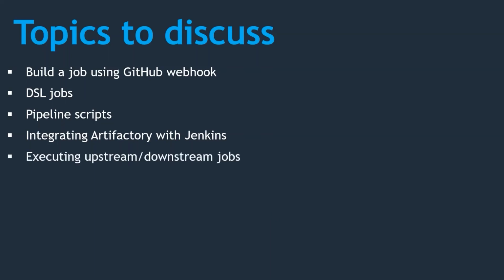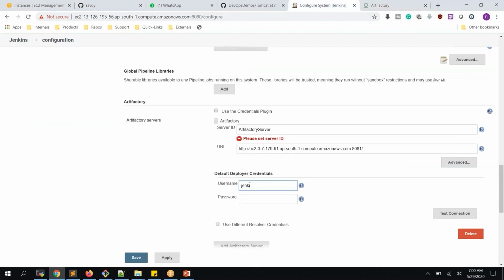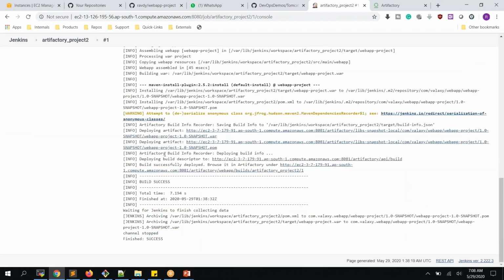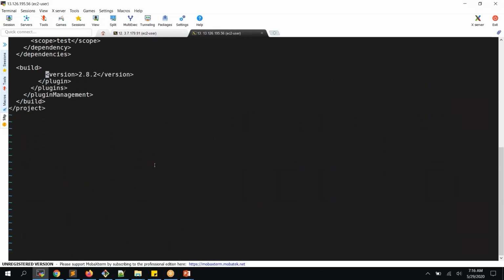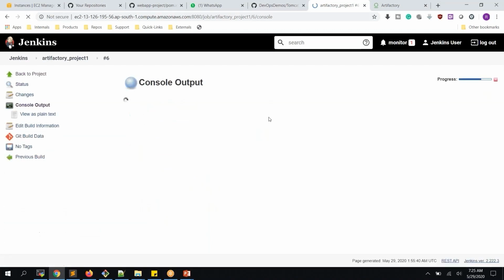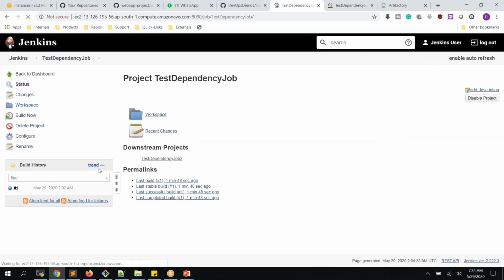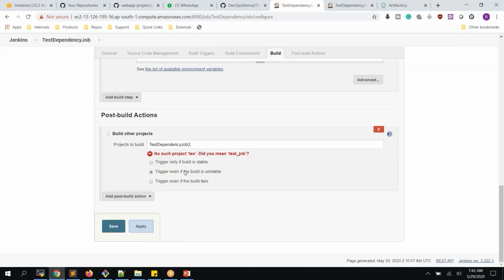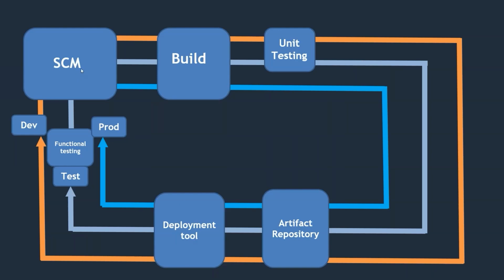Integrating Artifactory with Jenkins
This video demonstrates integrating Artifactory with Jenkins.